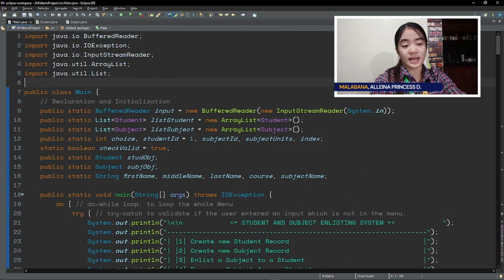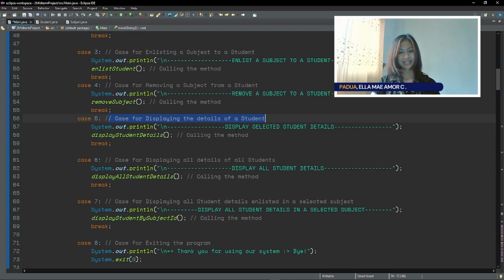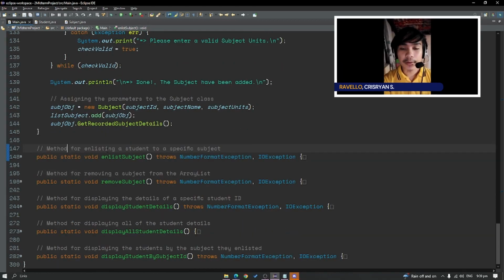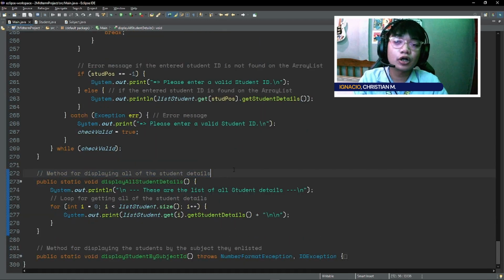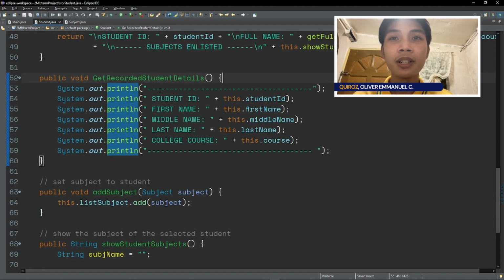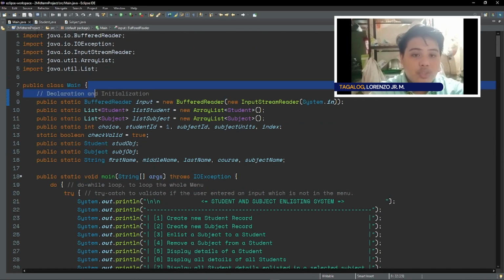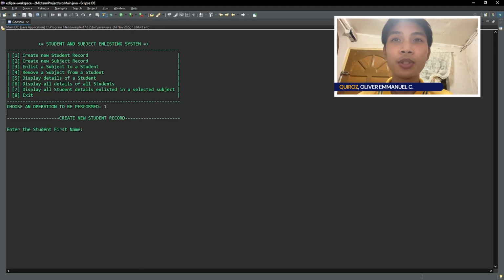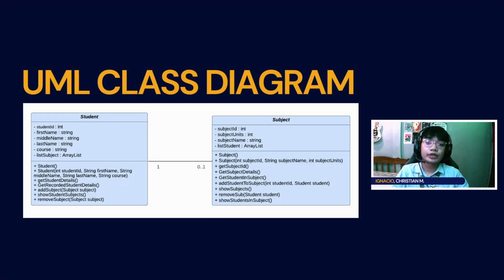MENU DRIVEN STUDENT AND SUBJECT ELISTMENT SYSTEM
We are Kapwa Dangal ng Bayan

This video is for CCS108 - Object-Oriented Programming

This video presentaion is made by Kapwa Dangal ng bayan, we use eclipse to make a simple menu-driven Student and Subject Enlisting program to simulate the recording of Student Details and Subject Details. All of the codes and algorithms is applied and executed.